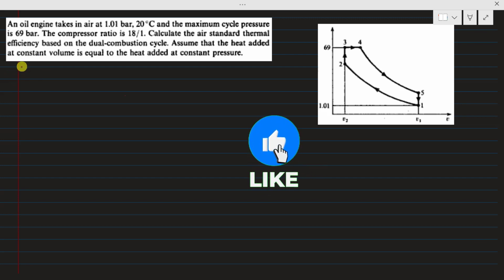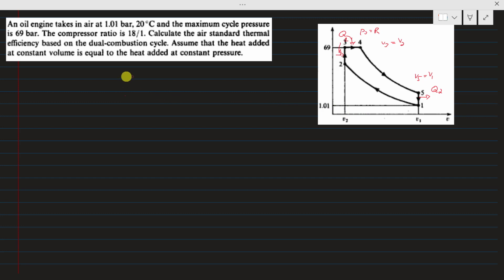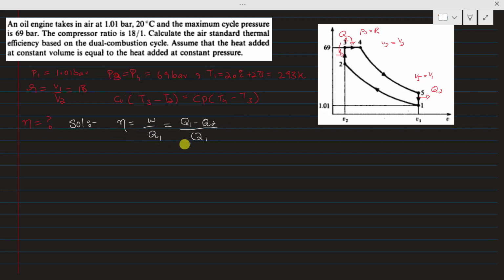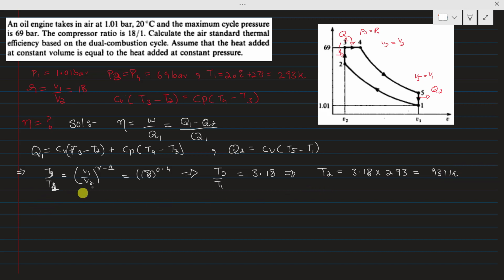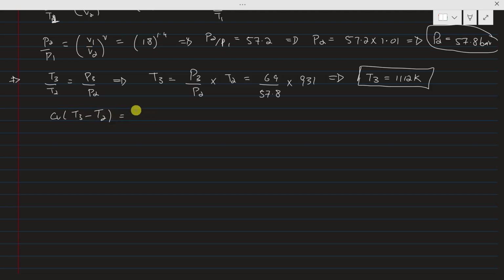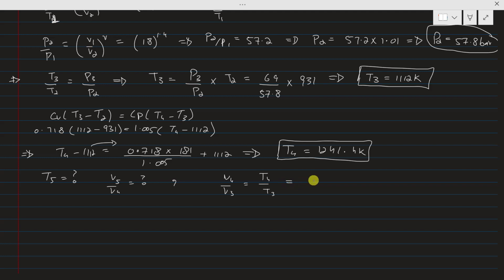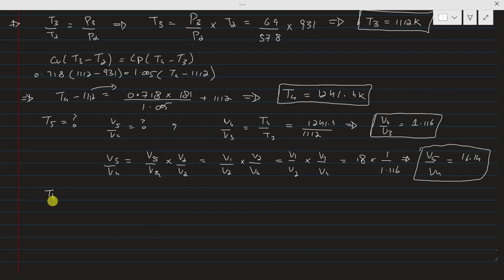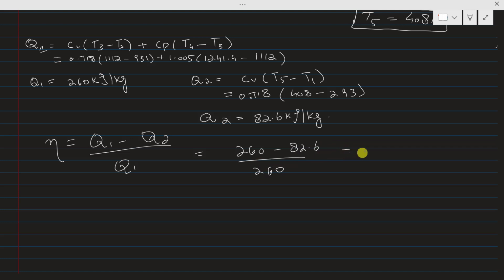Example 5 6 from book applied thermodynamics for engineer and technologists Td Eastop and McConkey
Example 5.6 An oil engine takes in air at 1.01 bar, 20 and the maximum cycle pressure is 69 bar. The compressor ratio is 18/1. Calculate the air standard thermal efficiency based on the dual-combustion cycle. Assume that the heat added at constant volume is equal to the heat added at constant pressure.